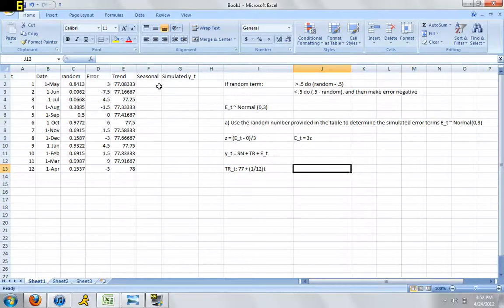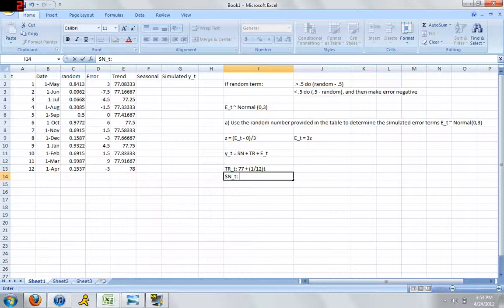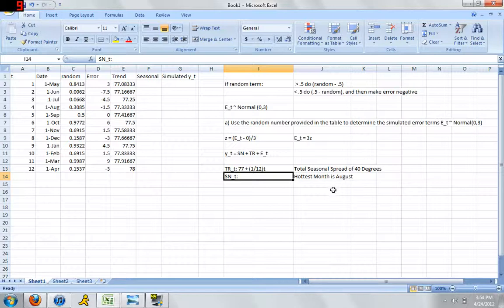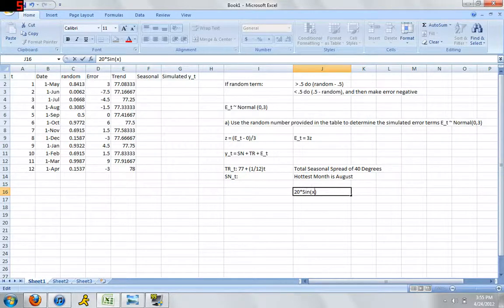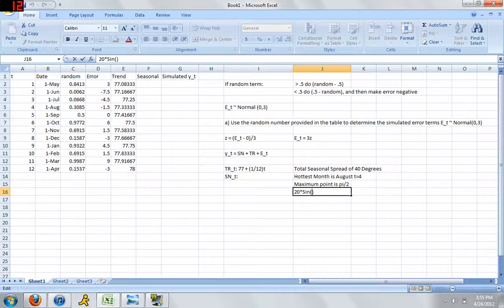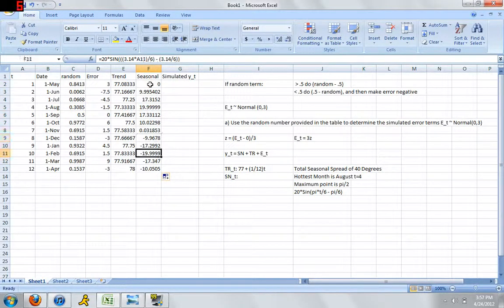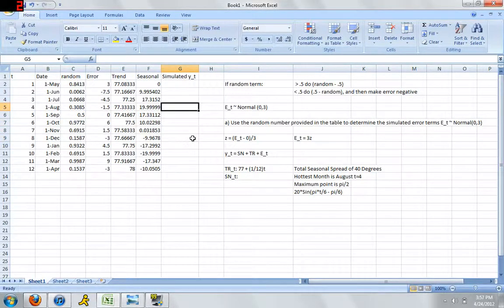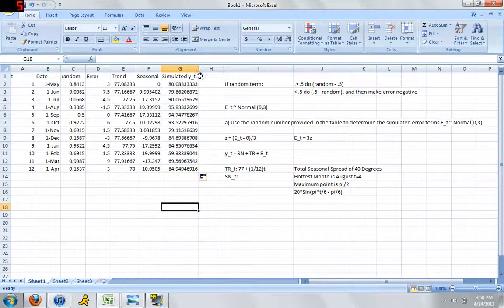Quiz Q3-3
Question 3 from Maxwell's most recent quiz by Alex Lin